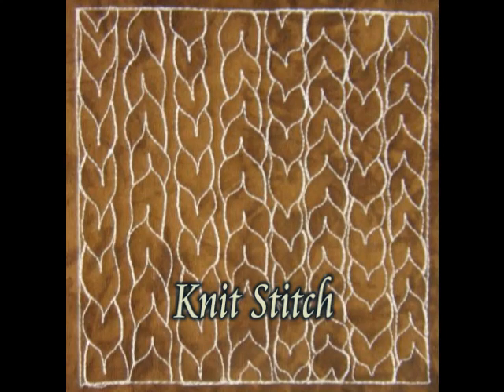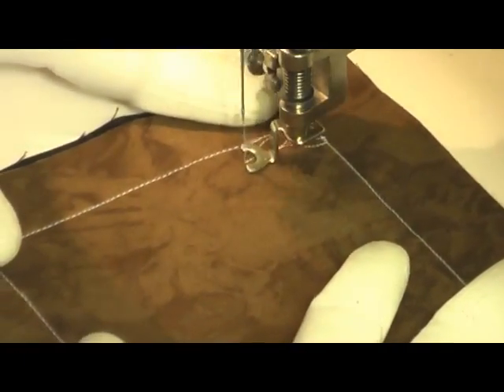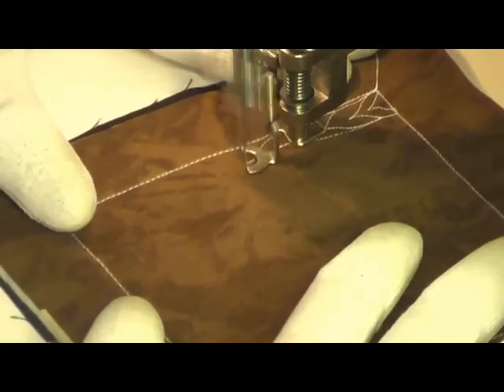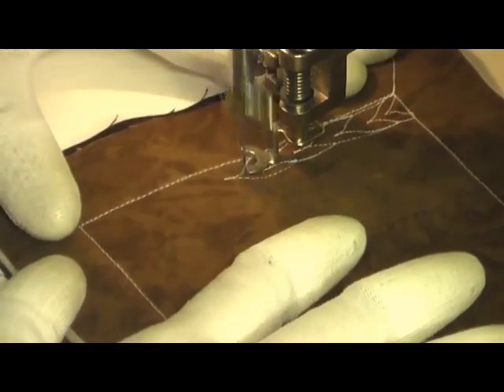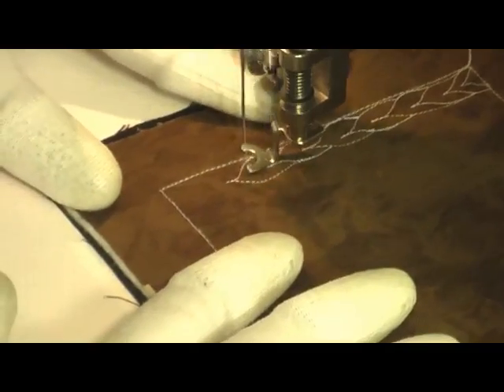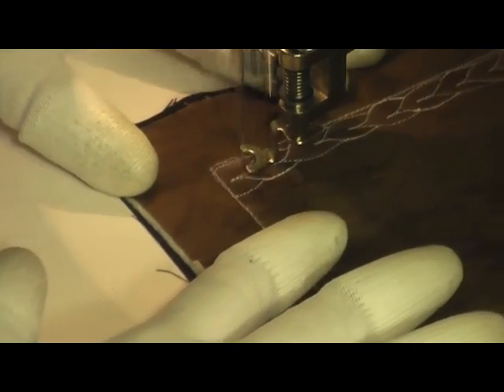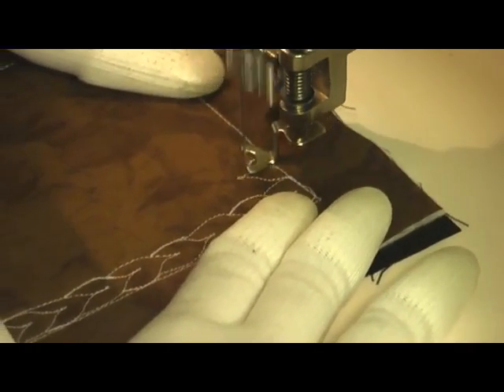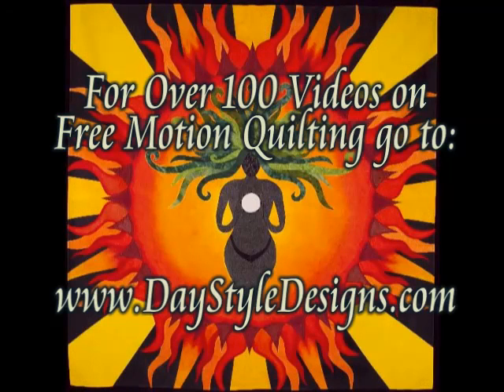Can Knitting Inspire Quilting? Learn How to Machine Quilt Knit Stitch